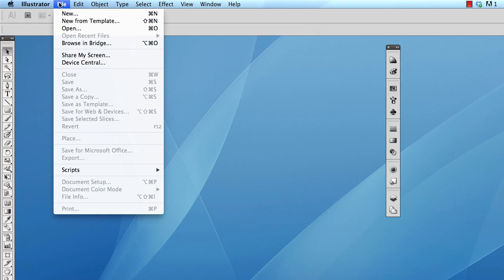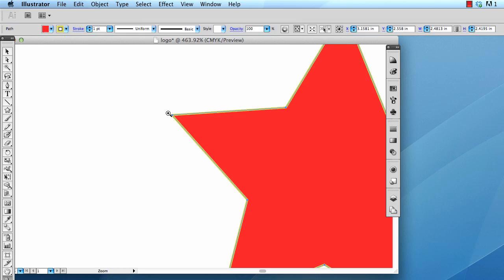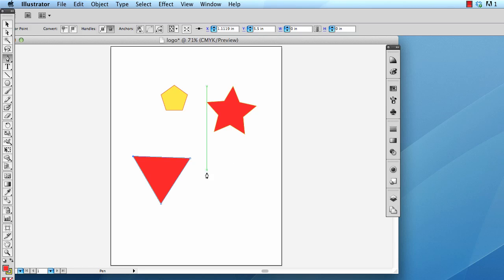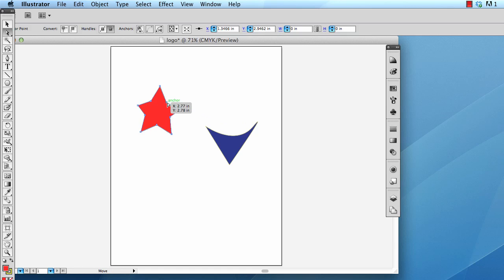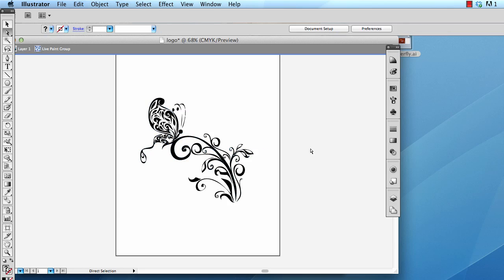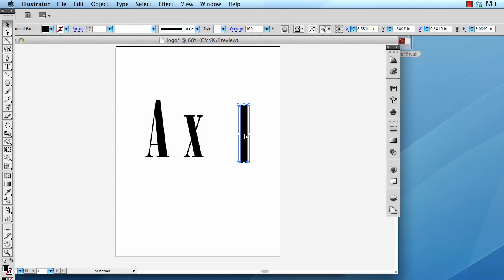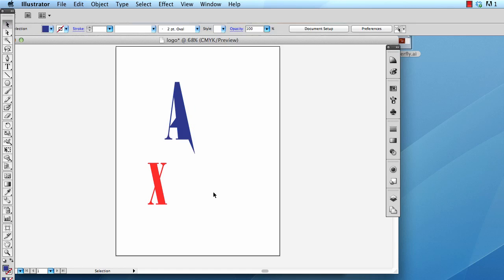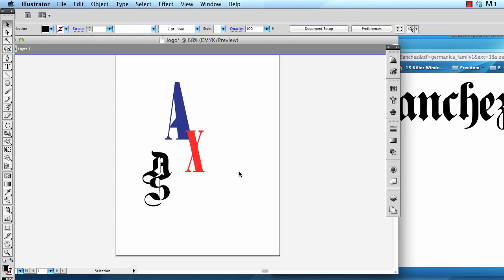Illustrator Overview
This is an overview of how Adobe Illustrator works.